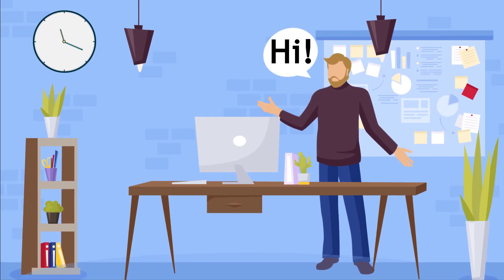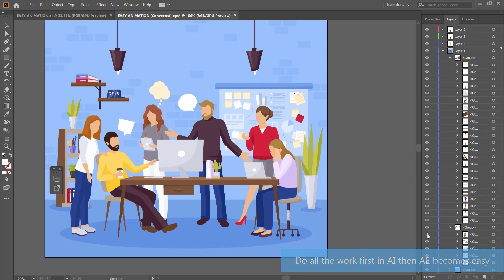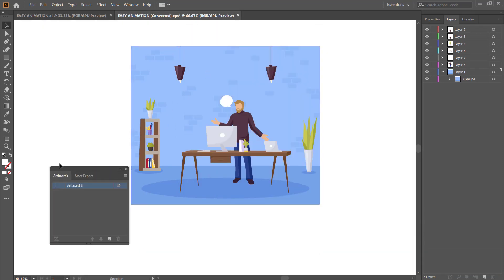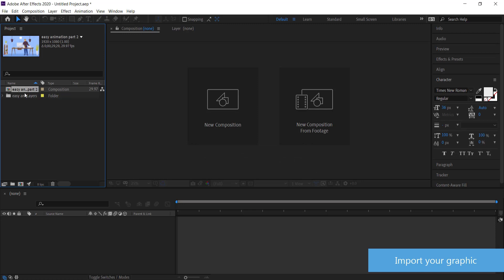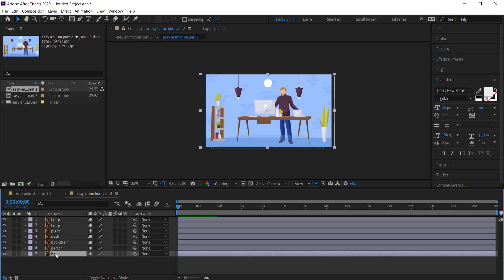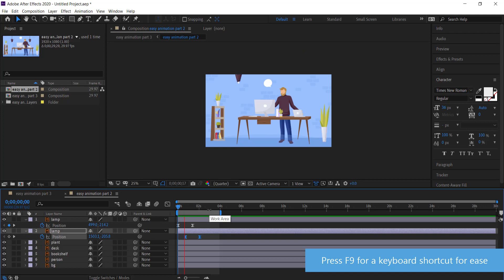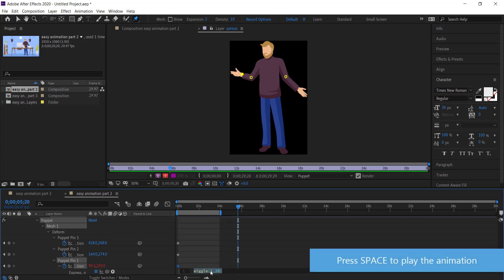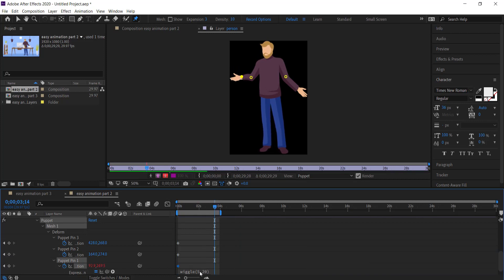Creating Simple Animation Using Illustrator & After Effects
Welcome to this simple animation Video
Credit to Sonduckfilm for the original idea.

In this video we will look at creating simple movement using Adobe After effects.

You will learn how to animate objects using POSITION and use expressions such as WIGGLE.